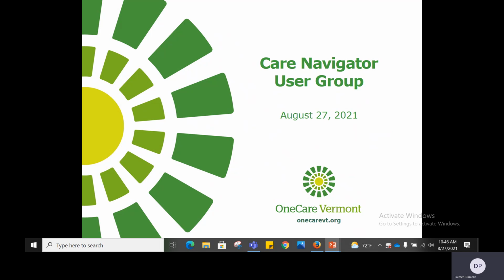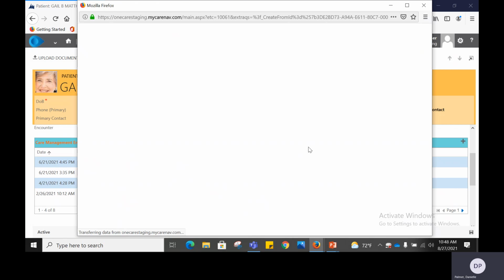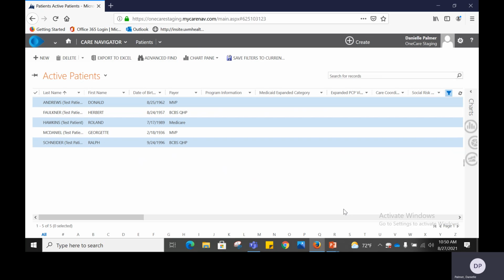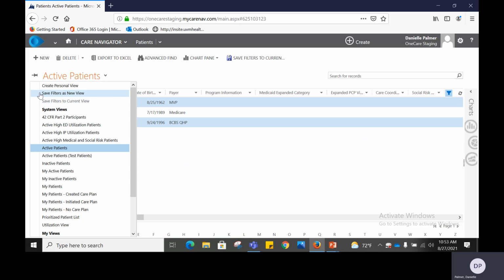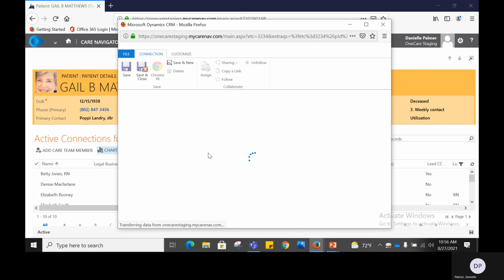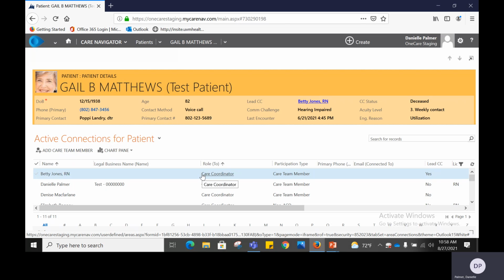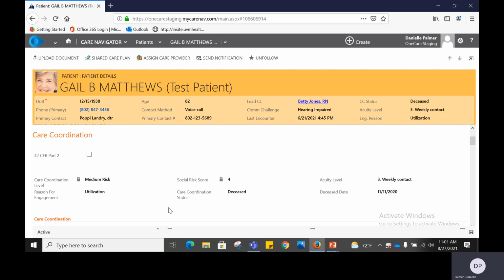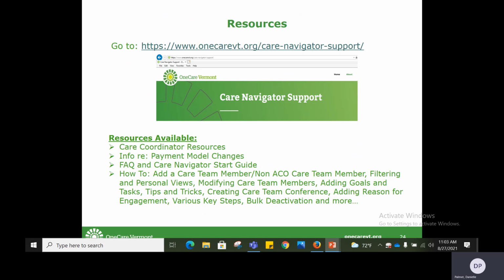OneCare Care Navigator User Group August 27, 2021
Please watch this recording of OneCare's bimonthly Care Navigator user group call to receive updates on new features and system enhancements, hear news about what may be coming up in payment reform trainings, and learn about other healthcare happenings.